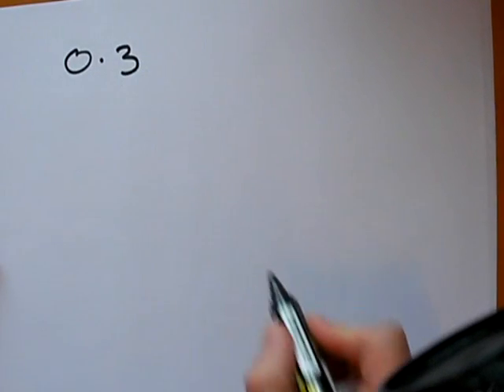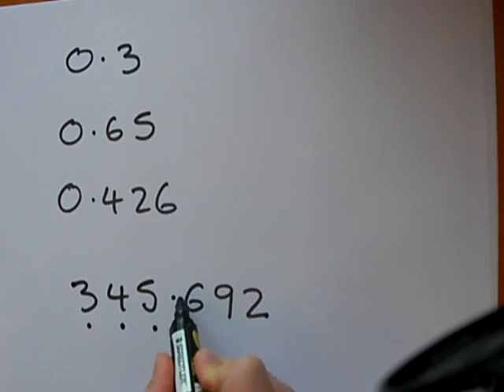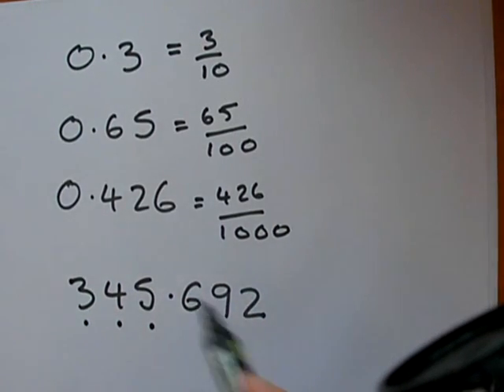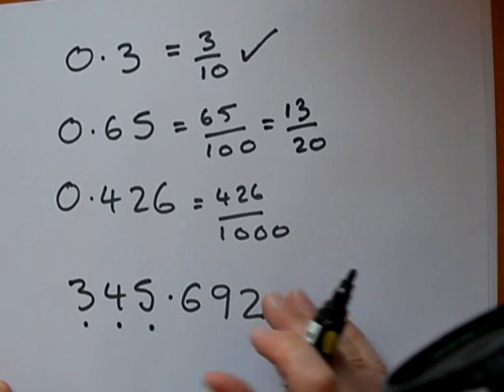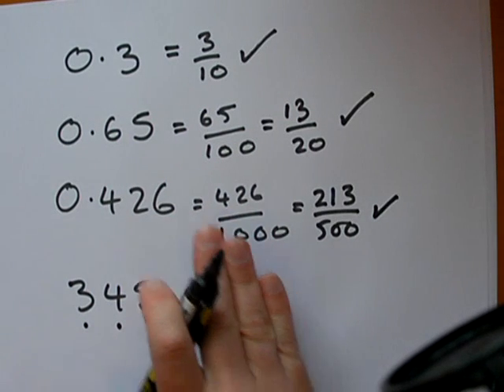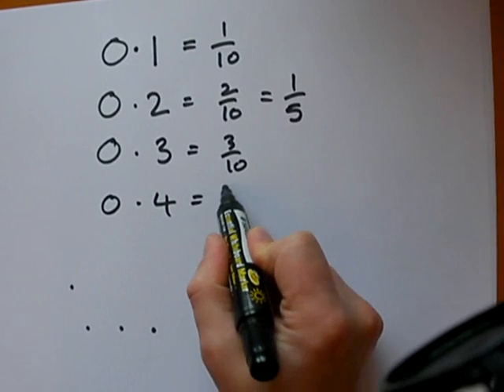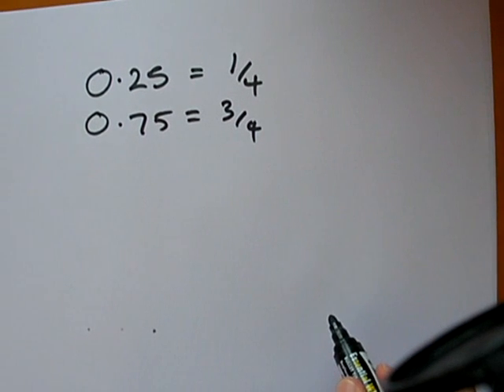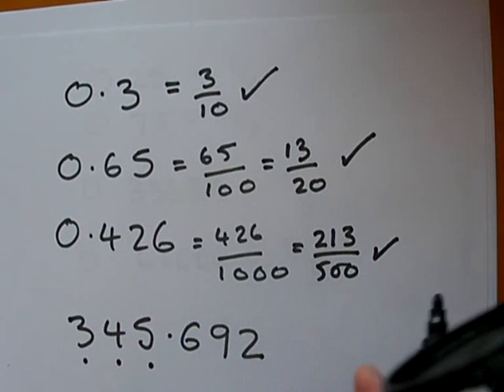SLEP Maths Decimals (terminating) into fractions .wmv